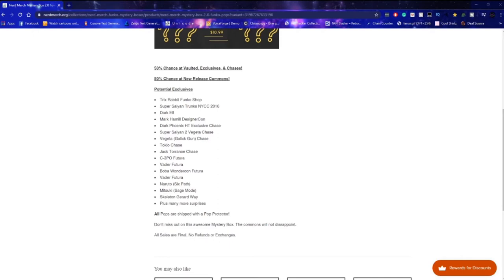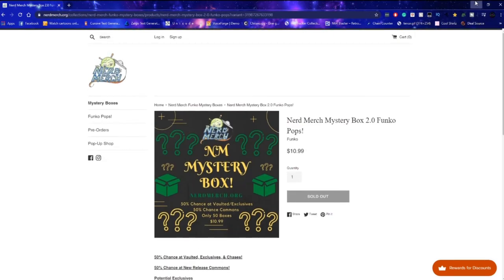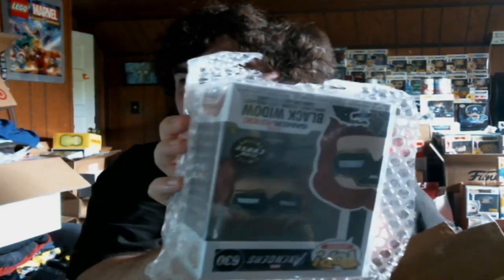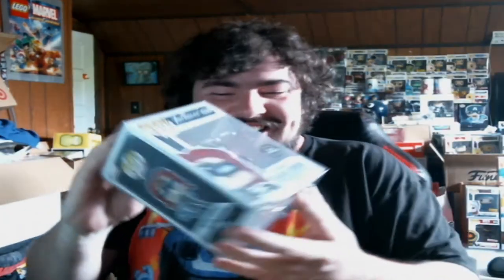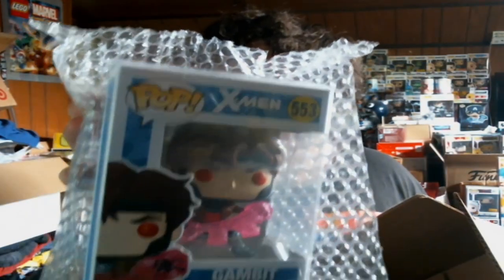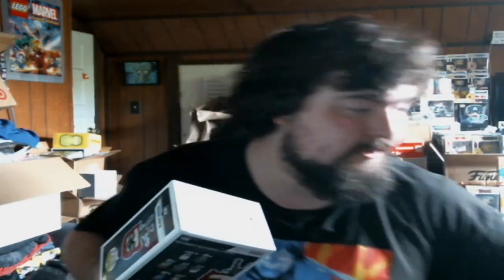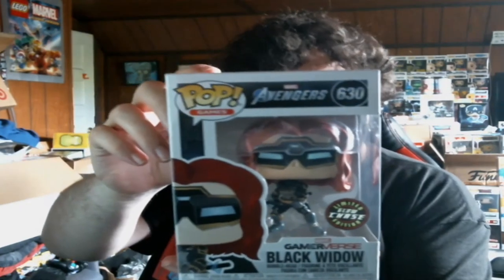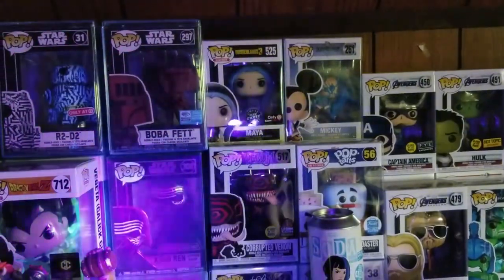This Is Why I Will Always Buy Their Boxes! - NerdMerchShop Mystery Box 5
Now the golden rule is that you take a gamble when you buy mystery boxes. You're not guaranteed to get back what you put in but I swear every box has been a winner here. I've had MUCH better luck with these boxes than other companies.

SMASH that bell before you head out to be notified when our uploads go live!